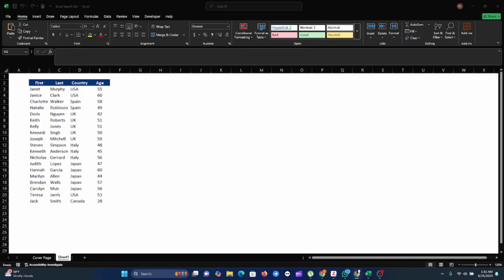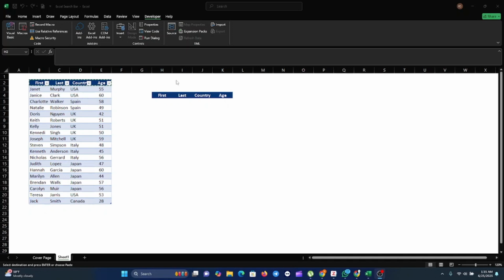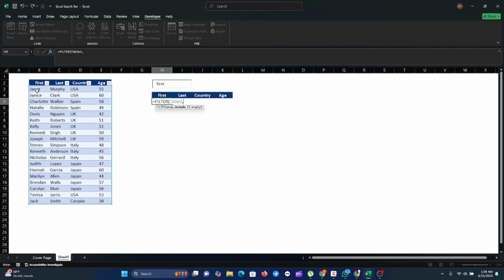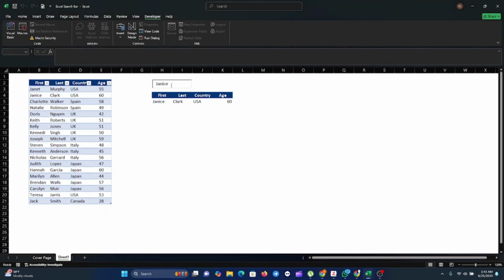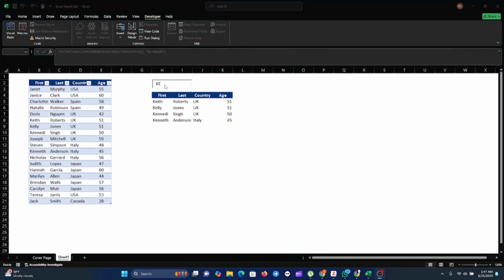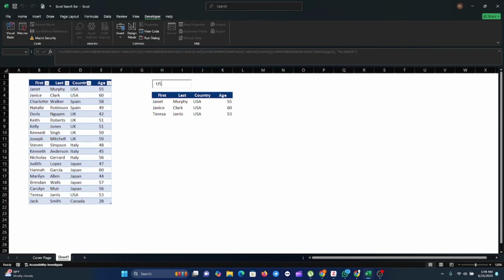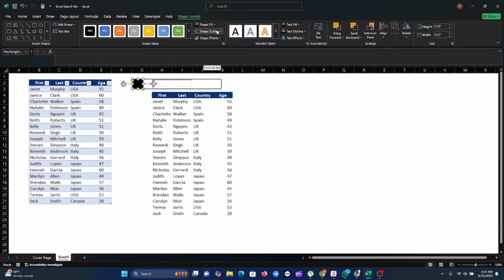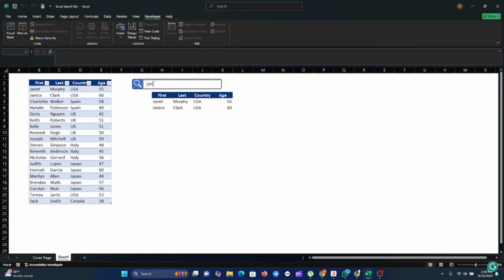How to Create a Live Search Box in Excel Without VBA (It’s So Easy!)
Create a fully functional live search bar in Excel — with no VBA and no macros! This tutorial shows you how to filter your data in real time using simple formulas and Excel’s FILTER function. Ideal for dashboards, CRM tools, and large datasets. Start building smarter Excel tools today!